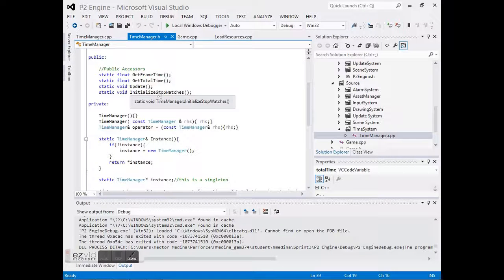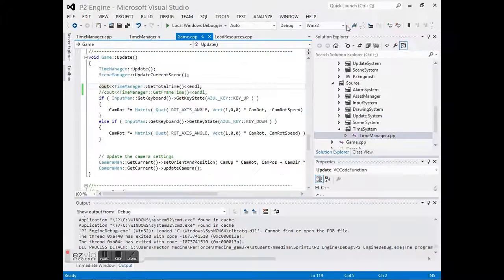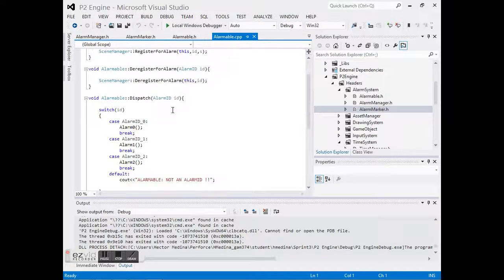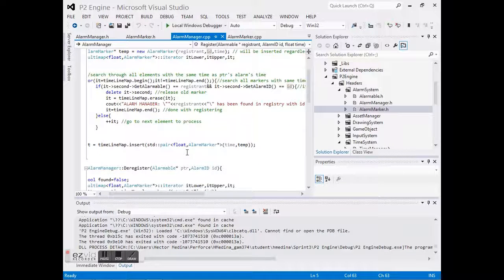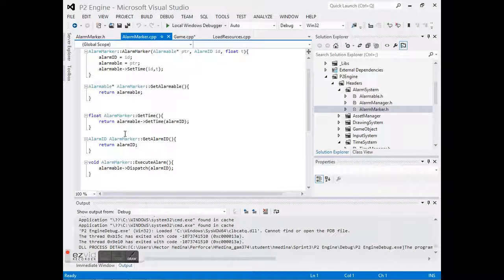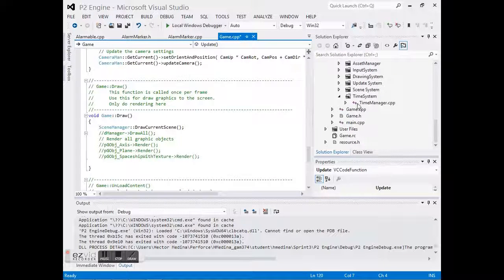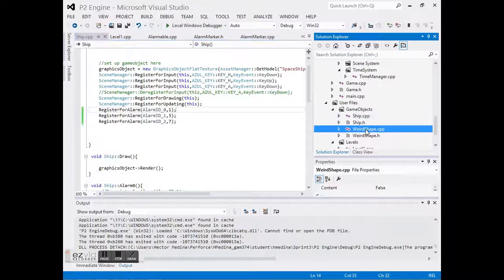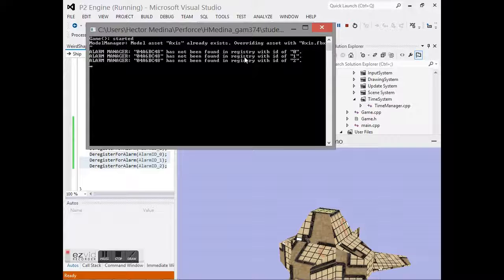GAM 374 Sprint 3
Video for Sprint 3